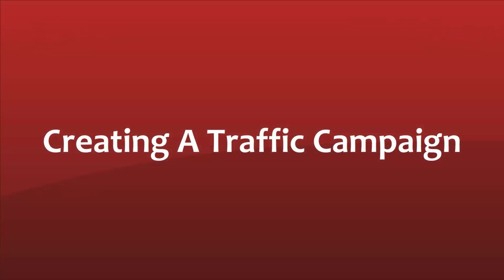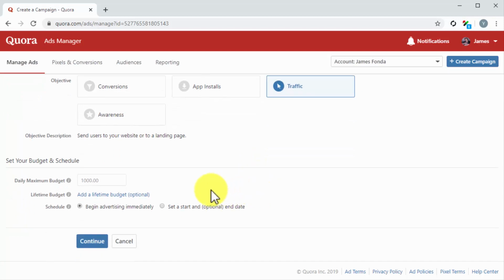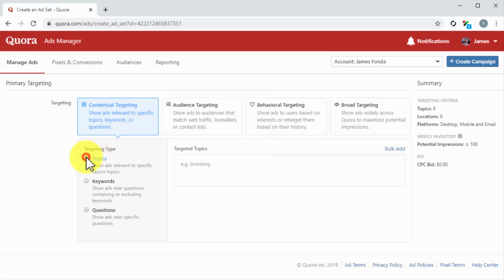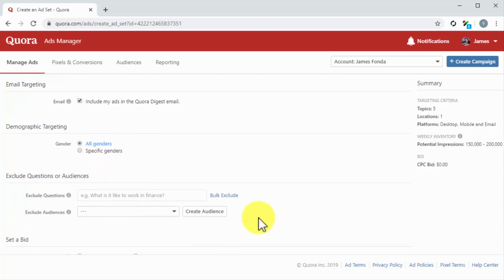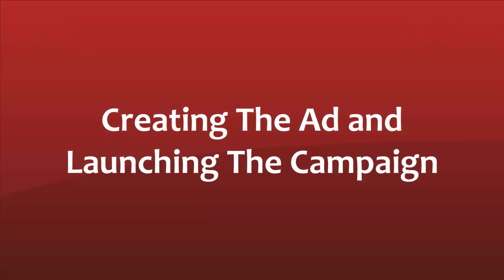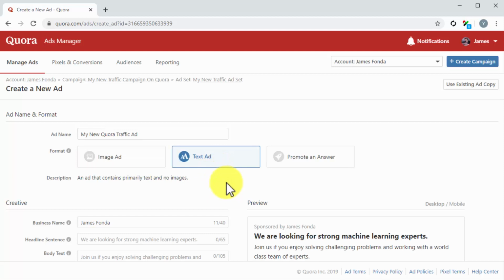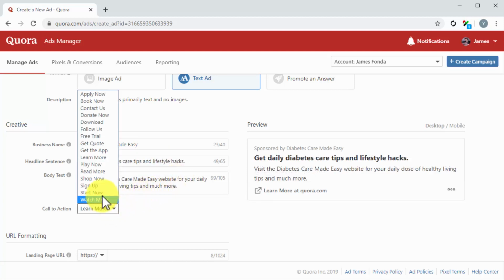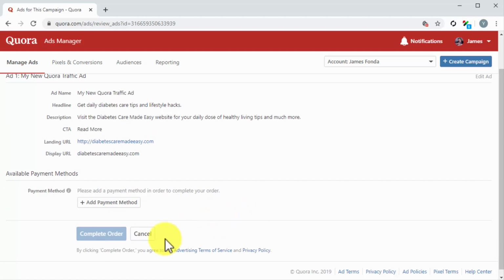Chapter 9| Setting Up A Traffic Campaign on Quora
What is Quora?   Complete quora marketing course
For any query or suggestion please

or visit

It’s a pretty cool place where someone can ask, say, an question and experts can answer, or someone can ask a question about how to take GST registration  into the thread.

Beyond the simple ask-and-answer setup, there are some advanced parts of Quora, too, that might be good to know before jumping in.

You can target your question to specific Quora users, asking them specifically to weigh in with an answer along with others in the community
You can publish content on Quora, just like LinkedIn’s publishing platform
You can search for specific questions or topics related to your business and follow these to receive notifications of new questions.

More than 1000 professional using quora to show their expertise. You can also write down the answers mention your details like name , mobile or website. On the basis of your answers people understand your expertise and they will communicate with you easily. They connect you directly or visit your website for further help . You can directly help them out and provide your services.

Quora is best platform to get initial customers without any competition.

Looking for a simple way to get an edge on your competition?
Successful businesses who are in it for the long haul continually apply innovative marketing strategies and tactics to differentiate themselves and get that edge.  Two such killer marketing strategies are positioning and relationship building.  And guess what?  Quora marketing is a proven tactic that just happens to address both of those marketing strategies.  Is it the “be all, end all” of positioning and relationship building?  Absolutely not.  However, it is an excellent step in the right direction.  And on top of that, there’s probably a good chance that your competition is not using this tactic.  Face it.  It takes some time, skill, and effort to write and effectively use articles, that’s why the masses don’t do it however, those looking for an edge do.
So why choose Quora marketing as one of you marketing tactics?  Here are 7 exceptional reasons:
1. It is quite simple.  People love to buy from and deal with the best.  Writing and effectively marketing your articles helps you position yourself as the expert in your field.

2.  Let's take this first concept a step further for reason #2.  Let’s be blunt here, as an expert, you can justifiably increase your rates and charge more for your products.

3.  If your articles are good and distributed properly, they can spread like wildfire and literally cause a viral marketing frenzy.  Ultimately driving business your way.

4.  A big part of Internet marketing has to do with the Search Engines like Google, Yahoo, MSN, etc.  It’s critical that we play their game.  That being said, Search Engines love content such as articles!  Many Internet marketers try the latest fad to trick Search Engines into getting a better ranking.  If you have a lot of time and/or money on your hands to keep up with the latest trends and the ever changing Search Engine rules, then do what you feel is right.  However, one tactic still holds true with improving Search Engine ranking, and that’s Quora marketing.
5.  People love to be and feel well informed – It helps them make better decisions.  Your answers can serve as the source for the input they seek.  And who better to buy from then the source that provided the information in the first place.
6.  Talk about getting major bang for the buck, articles can easily be repurposed in a variety of ways.  For example:
     == They can become content for your or someone else's newsletter;
     == Used as free giveaways to prospects/clients, in seminars, at networking events, etc;
     == Used to spark conversation in a blog or an online networking group such as Ryze;
     == Become the basis for a live seminar or teleseminar;
     == And we can go on and on and on.
7.  Answers when distributed properly are a great way to stay in touch with clients and prospects.  Studies have shown that on average it takes around 7 touches before a prospect buys.  Why not use quora as some of those touches?  This will help continually boost your prospect’s perception of you as someone who consistently adds value.
We live in an age where information is king.  We all know something others would be interested in knowing.  Share your knowledge and like a magnet you’ll draw your prospects towards you.